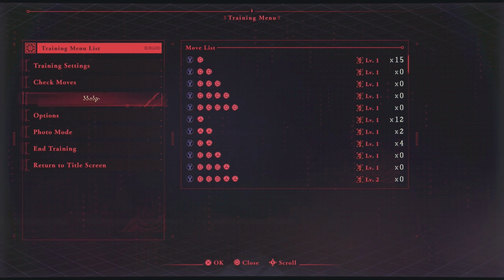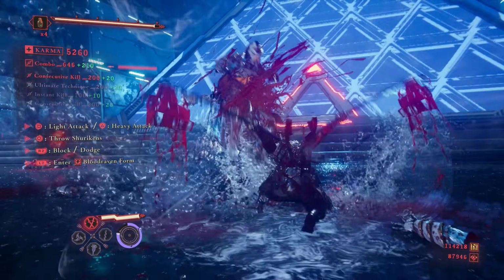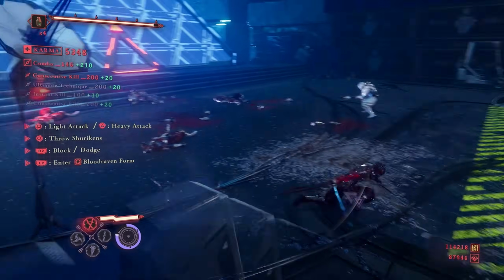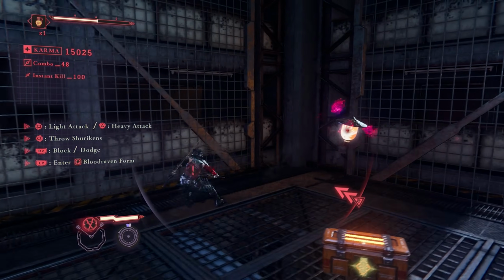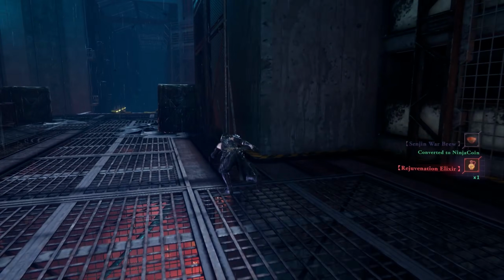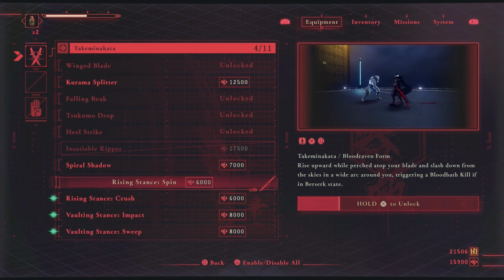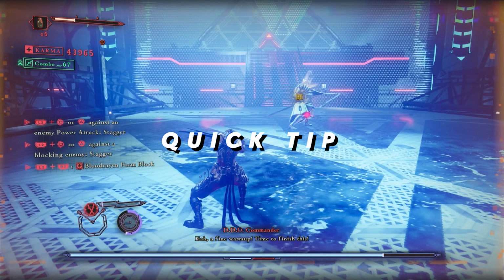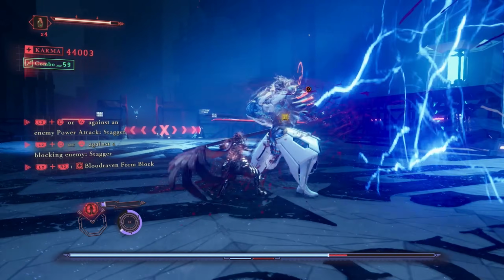Ninja Gaiden 4 | Beginner's Guide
Experience the legendary return of Ryu Hayabusa in Ninja Gaiden 4 (2025) — a brutal, fast-paced action game from Team Ninja that brings back the franchise’s signature challenge and precision combat.

In this review, we break down the gameplay mechanics, combat system, graphics, story, and how it compares to modern action titles like Nioh and Sekiro. Whether you’re a long-time Ninja Gaiden fan or a newcomer, this analysis covers everything you need to know before buying.